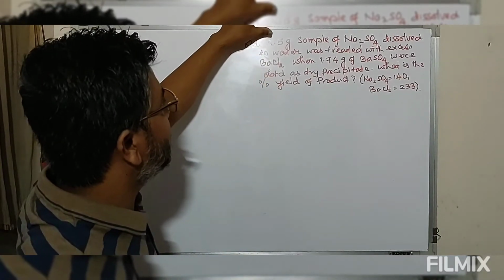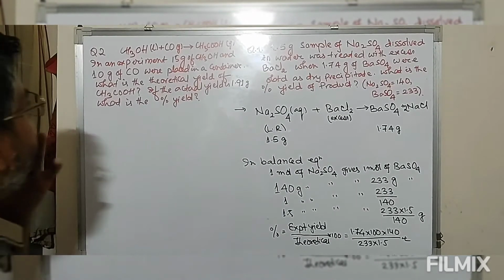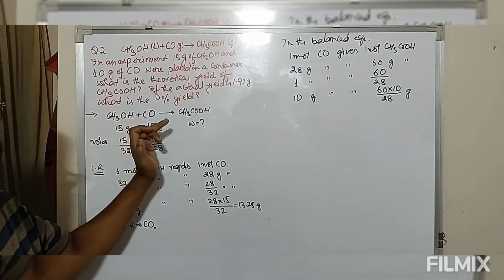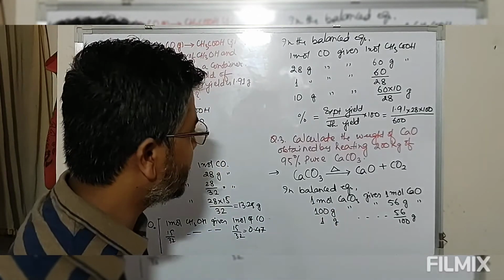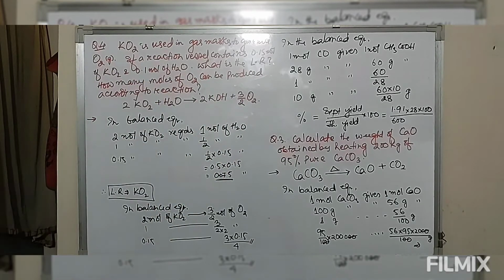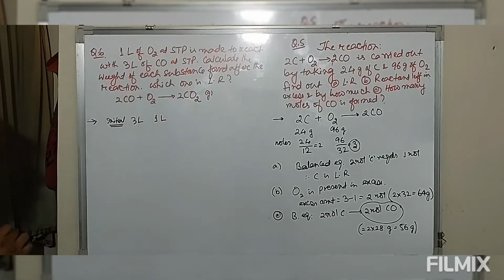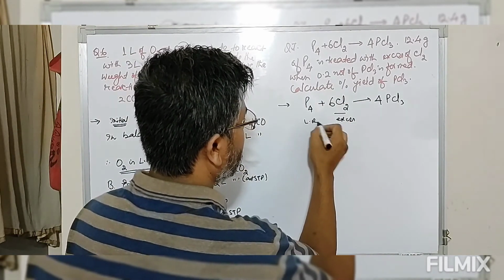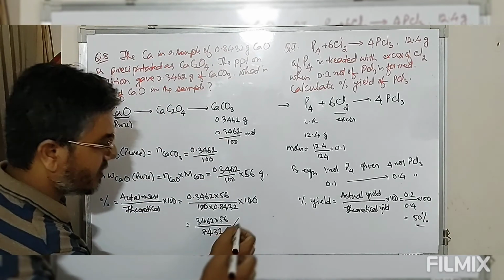Basic concepts of chemistry: numerical problems on stoichiometric calculation